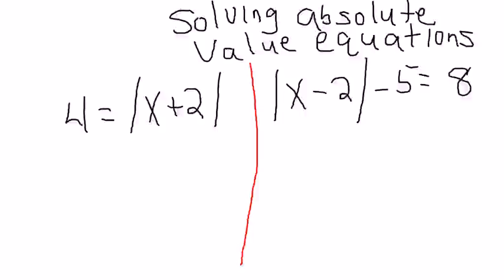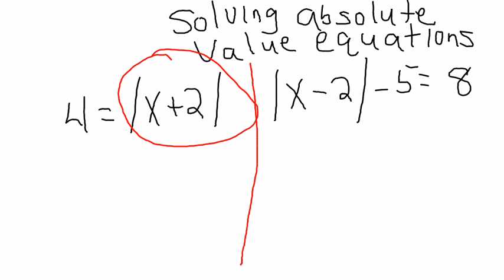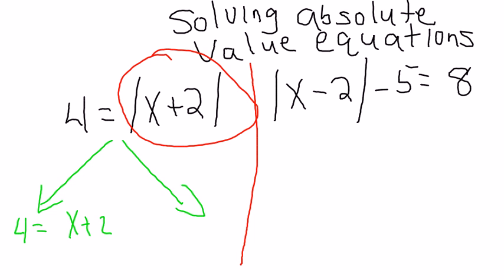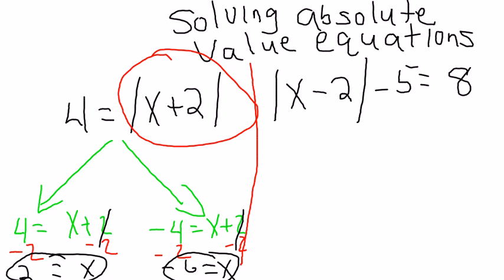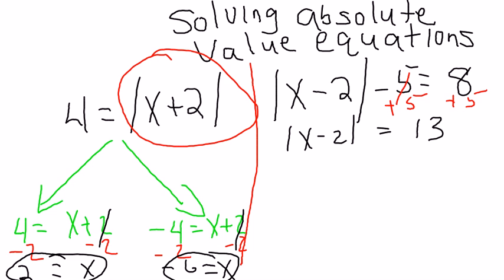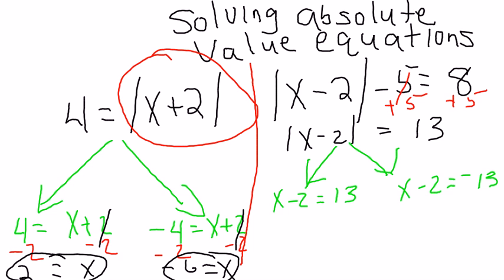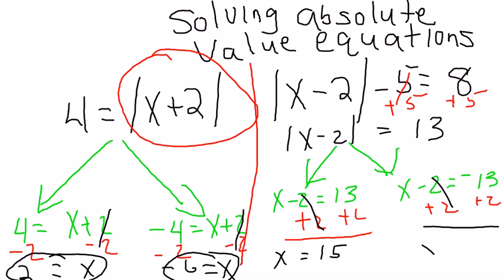solving Absolute value equations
Learn the process for solving absolute value equations